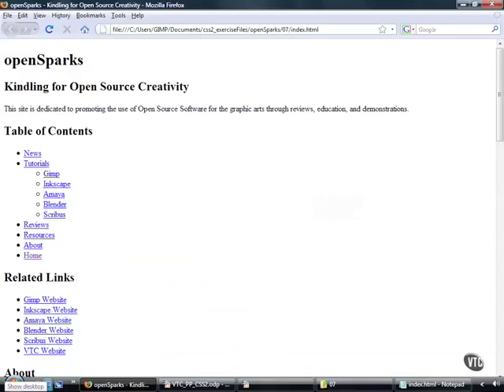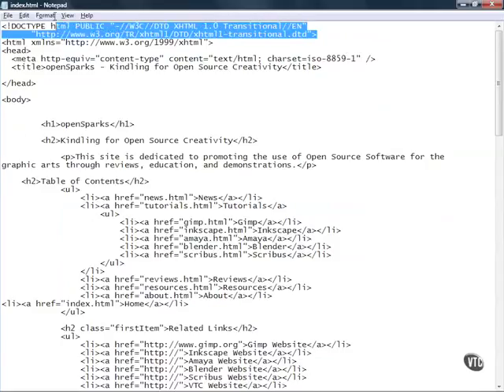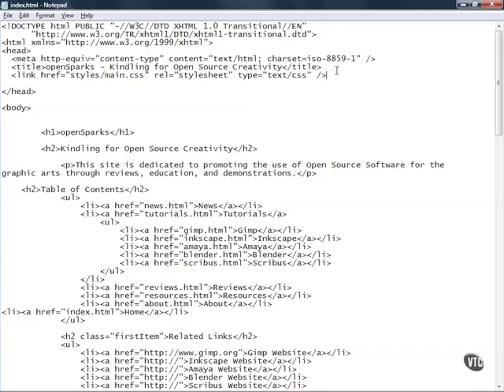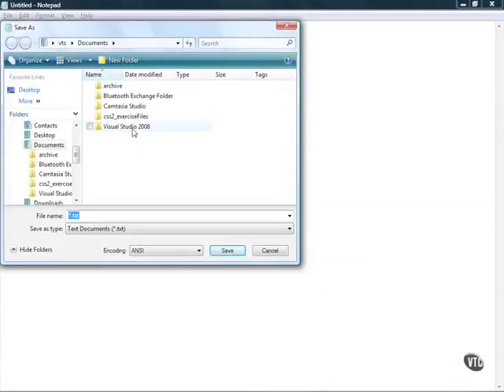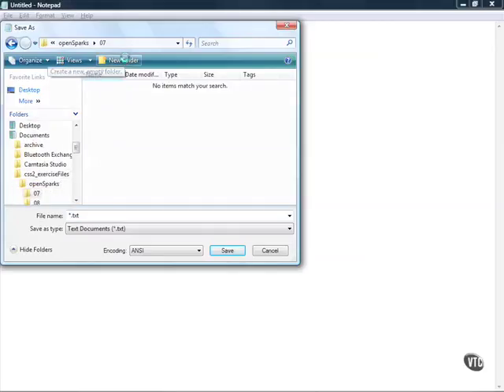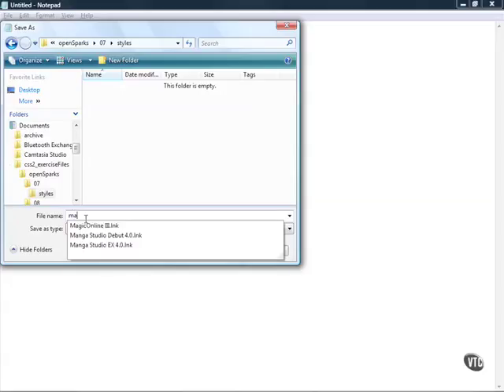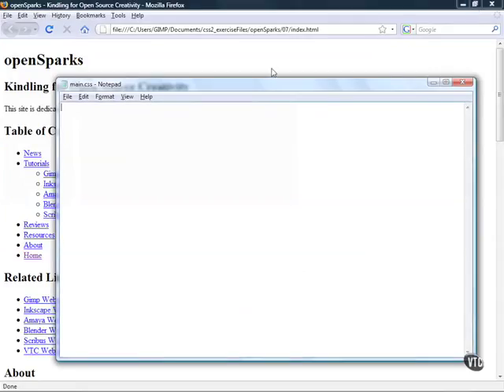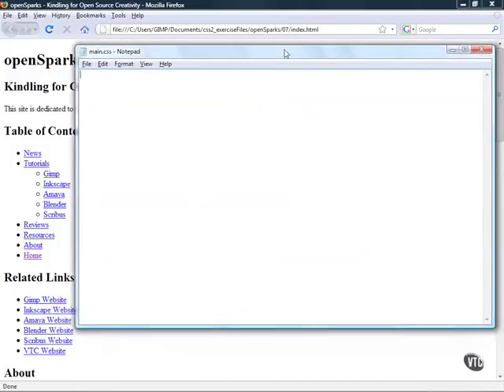CSS 2 & 3 - 7.01 Introduction To Typography